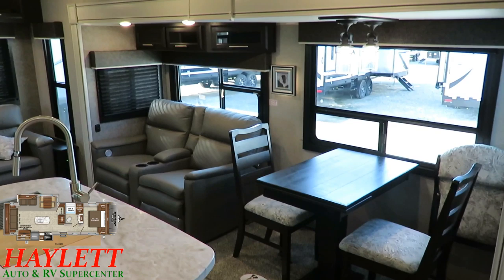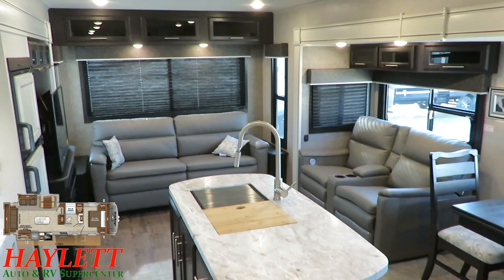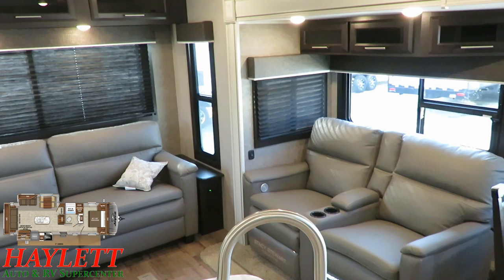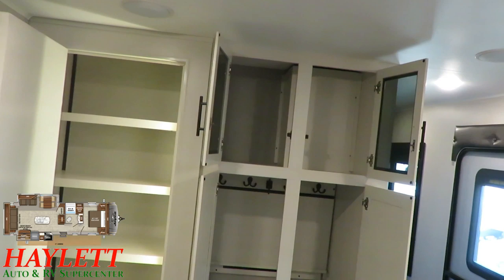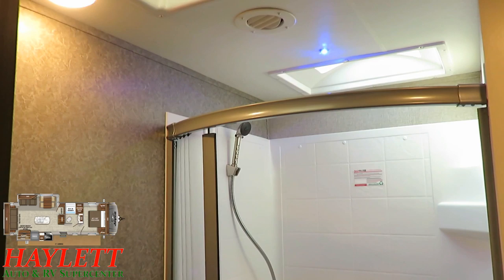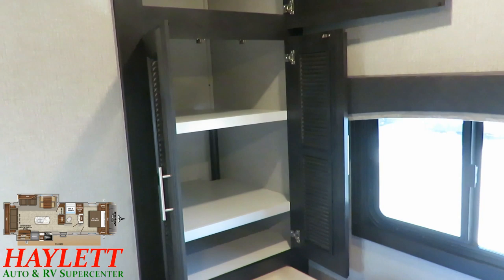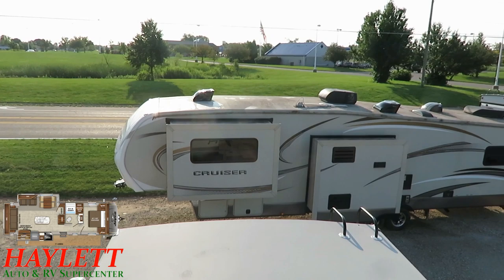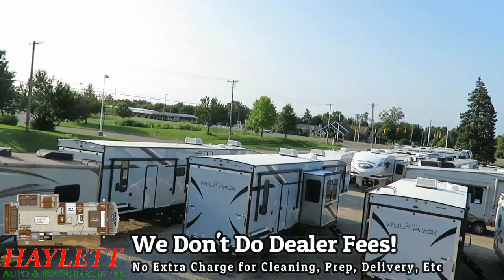2020 Jayco Eagle HT 280RSOK Camp Kitchen Couple's Luxury Travel Trailer